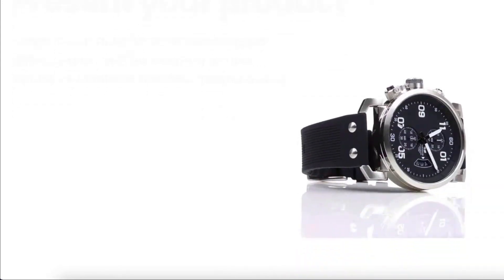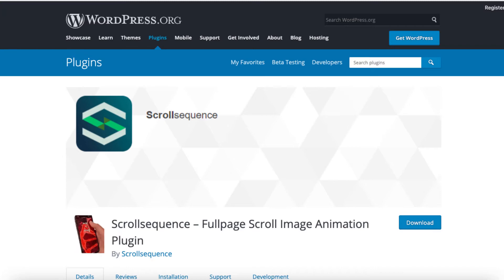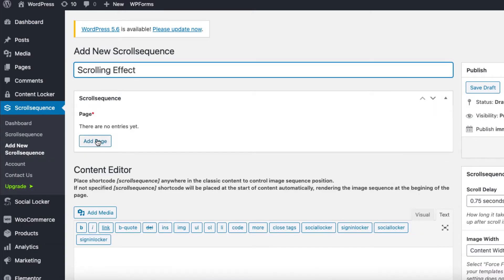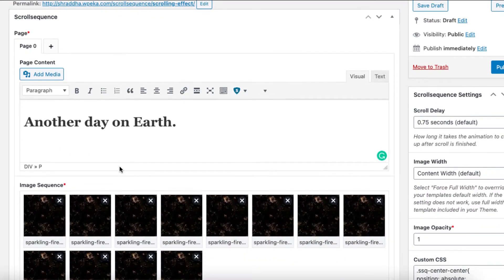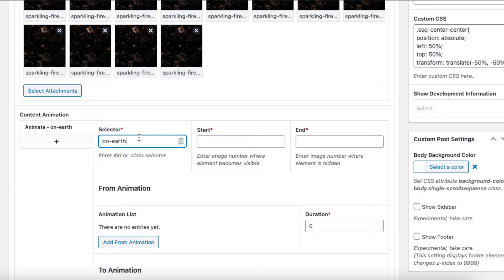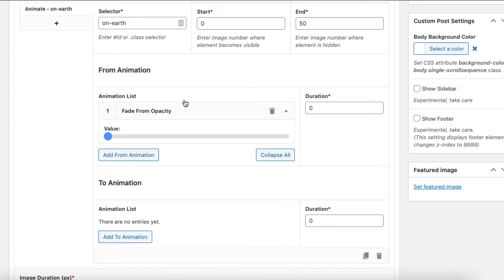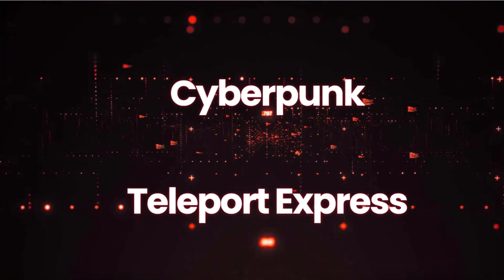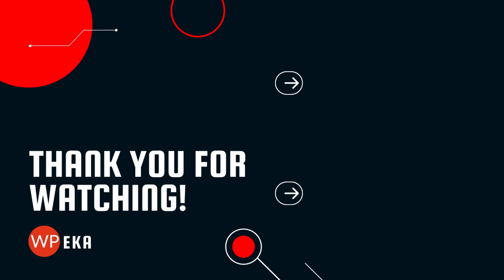ScrollSequene: Create full page scroll animations with few clicks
Want to make your website stand out in today’s crowded market place.
One sure-shot way of doing it is to build pages with scroll animations.
In scroll animation images in the background and HTML elements (like text, buttons, etc.) move as the user scrolls down the page.
Using it, you can create a high-quality immersive web experience for your visitors, thereby making your website stand out from the competition.
Also, since pages with scroll animations are interactive, it also ensures that users get hooked on your page. Goodbye, high bounce rates!
Big brands like SONY and Apple had realized the power of the scroll animation quite a while ago and have been using it to stand out from the competition.
If your website is the first one to implement scroll sequences in your niche, you'll certainly be seen as a trendsetter in your niche.
So, don't be late to the party, be one of the first ones to implement scroll sequences on your website and race ahead of the competition.